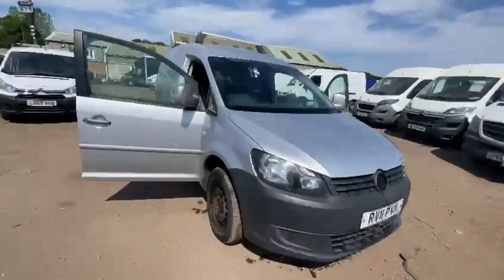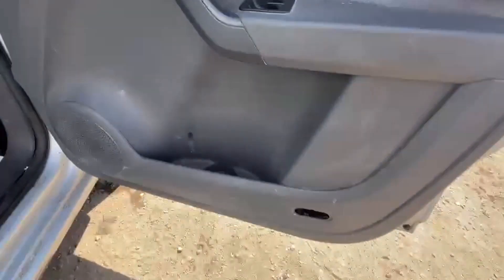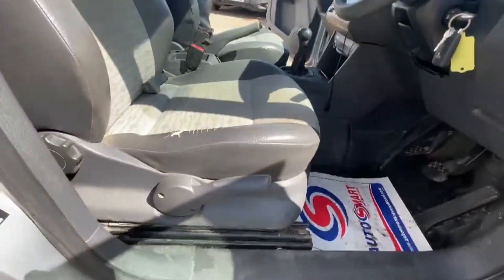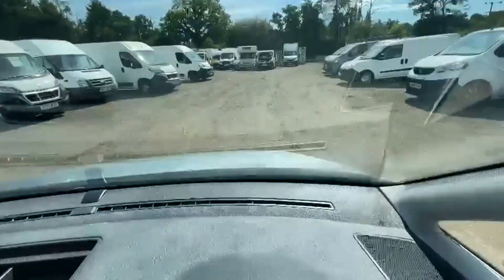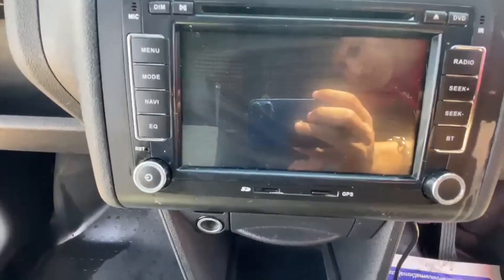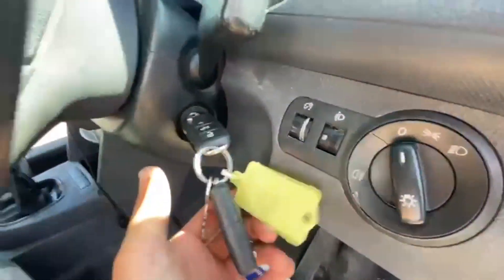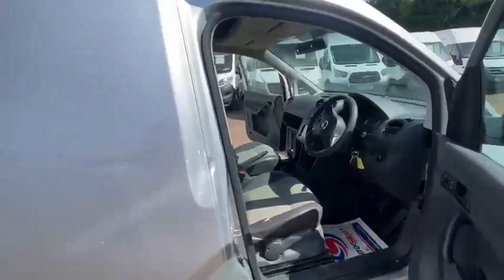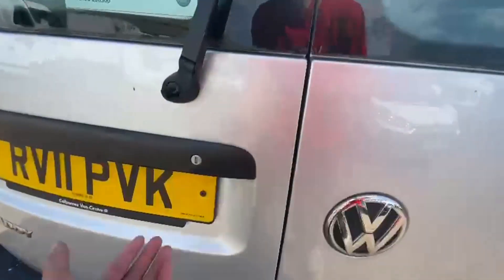RV11PVK - 2011 Volkswagen Caddy C20 1.6TDI 75PS BlueMotion Technology in silver excellent runner ba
Model: 2011 VOLKSWAGEN CADDY C20 1.6TDI 75PS BLUEMOTION TECHNOLOGY NO VAT BARGAIN
Body: Silver - Panel Van
Mileage: 183681
Engine: 1598cc 1.6TDI 75 PS
Transmission: 5 Speed Manual - FWD
Mechanical Summary: 🟡 Starts perfect. Runs perfect. Gearbox, drivetrain, transmission perfect. Pulls in every gear. Ending touching Gearbox on this or fantastic just the front passenger side wheel bearing is noisy and will need replacing very cheap simple repair then you will have a great van.😀
Features: 2 Former Keepers, Parking Sensors, Sat Nav, Electric Windows, 2 Keys
HPI: Clear